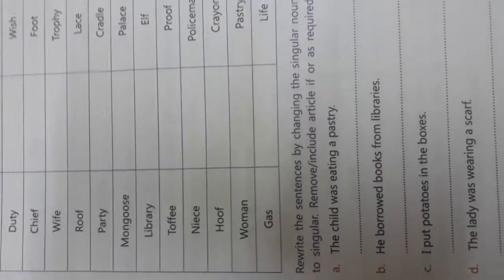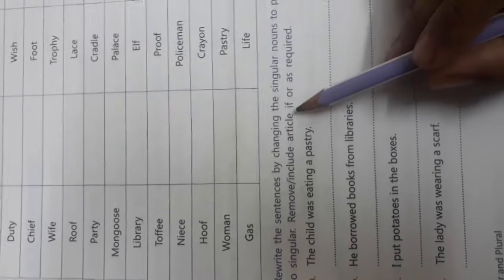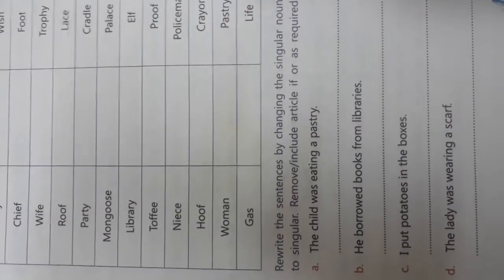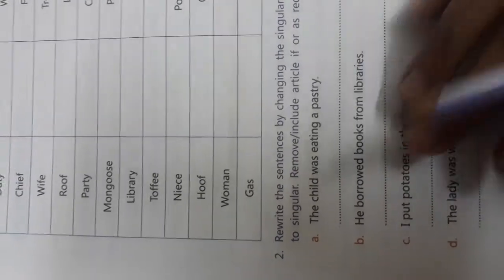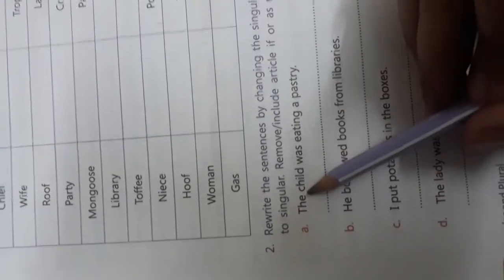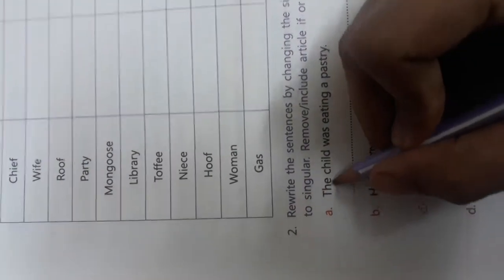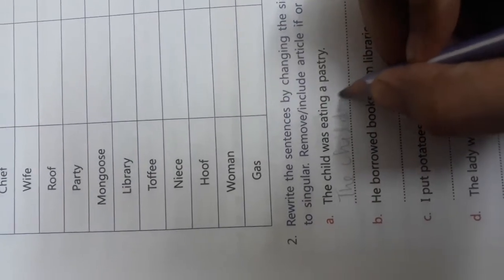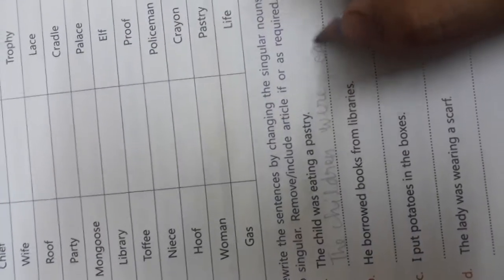5th eng grammar ch 2 day 4 singular and plural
Exercise 2 ch complete